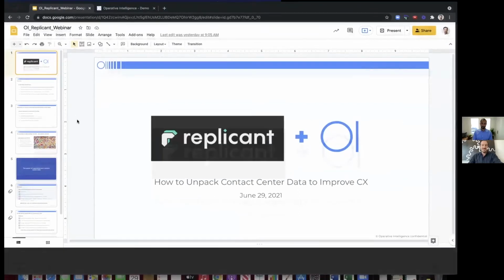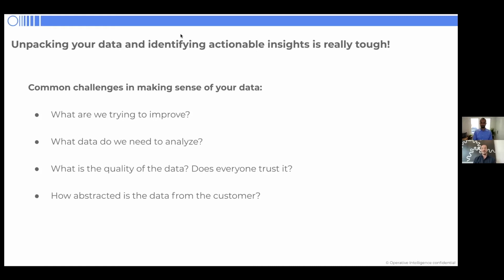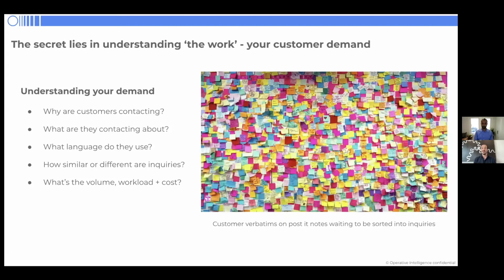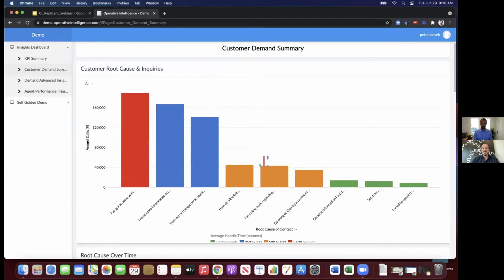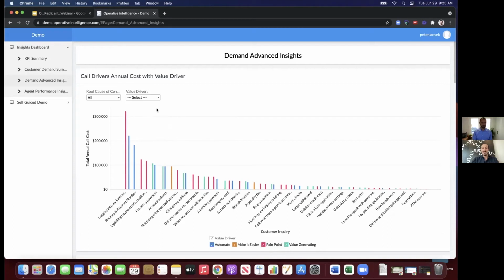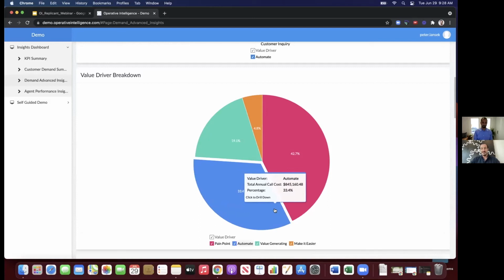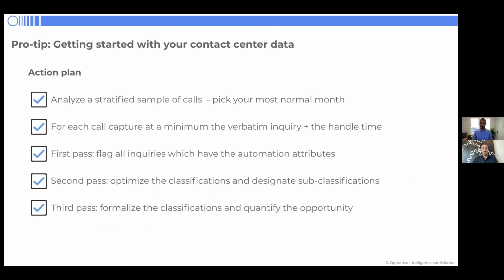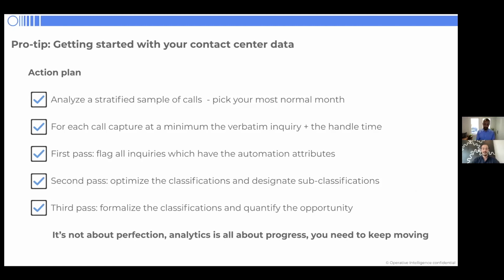How to identify which contact center inquiries to automate (with examples)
In this video you'll learn how you can unpack your contact center data to identify which inquiries can be automated and how to define the business case. See video topics and jump points below:

3:20 - the challenge we face in making sense of our data
15:30 - the power of unpacking your data (with examples)
20:15 - examples of automation inquiries
28:30 - how to identify automation opportunities in your data
32:00 - getting started with your contact center data